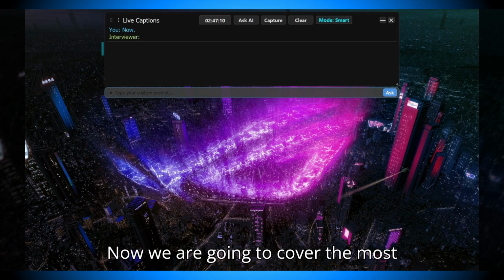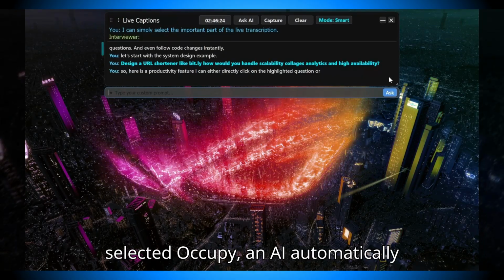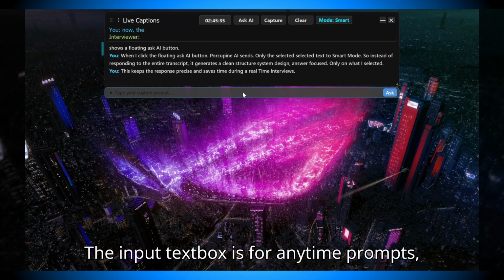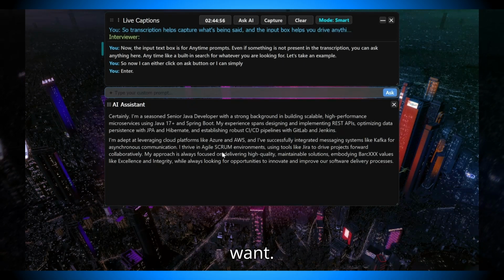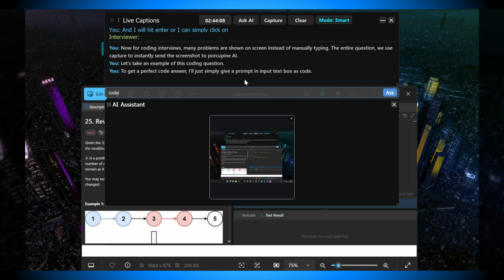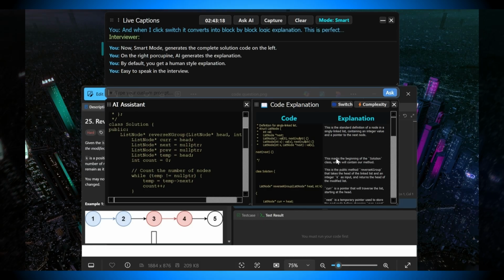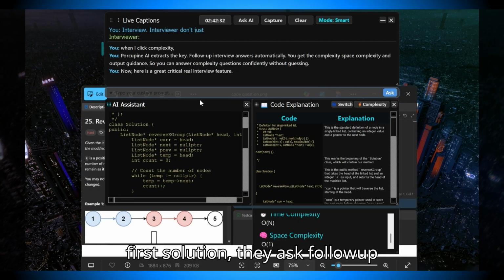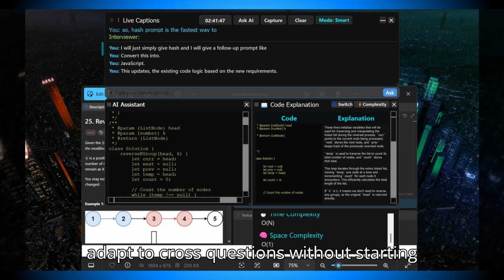PorcupineAI — Smart Mode: Floating Ask AI, Code & Screenshot Q&A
In this video, we demonstrate Smart Mode inside PorcupineAI — the most advanced feature designed for real interview scenarios.

Smart Mode combines live context understanding, screenshot intelligence, and coding assistance to help you respond faster and more confidently.

Inside this walkthrough:

✔ Floating Ask AI from live transcription
✔ System design and interview question handling
✔ Screenshot-based question analysis
✔ Perfect code generation from captured problems
✔ Human explanation and block-by-block logic
✔ Time & space complexity insights
✔ Dynamic code updates using # prompt

Smart Mode adapts in real time, making it possible to handle behavioral, technical, and coding interviews seamlessly.